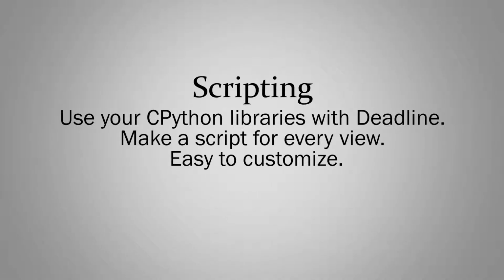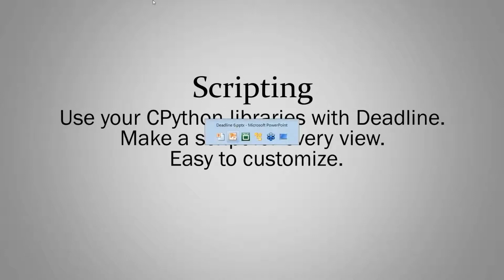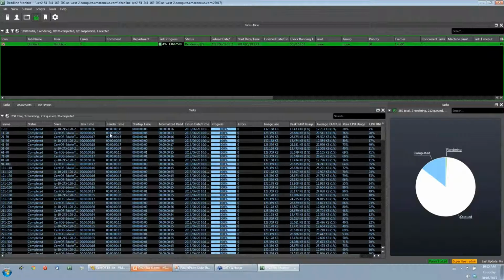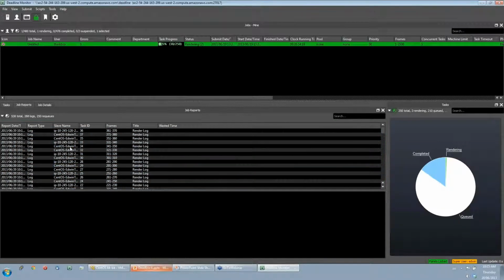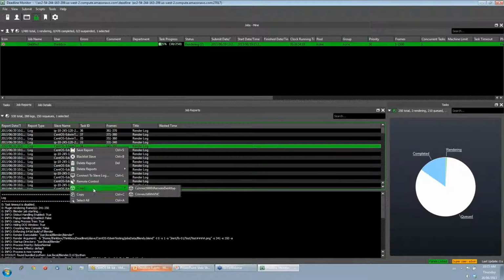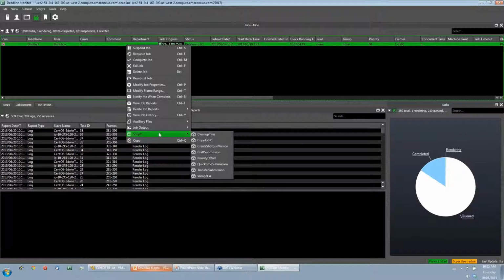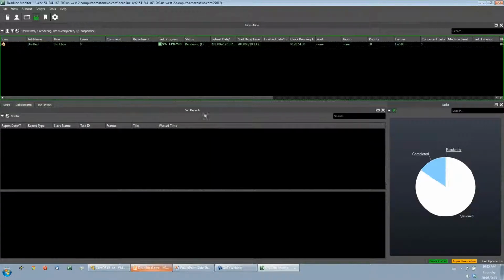Deadline 6.0 Webinar - Part 5: Scripting